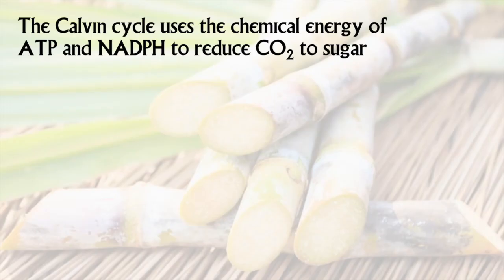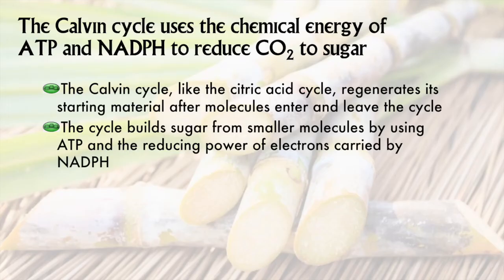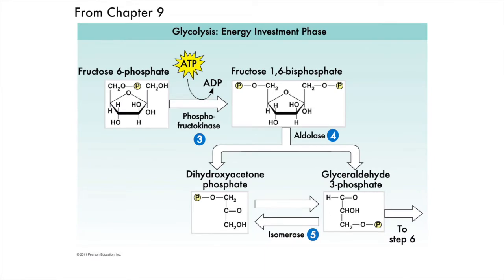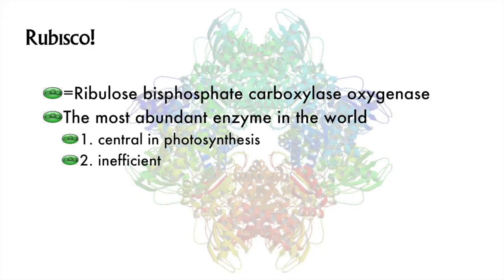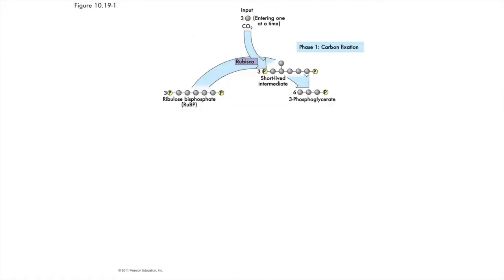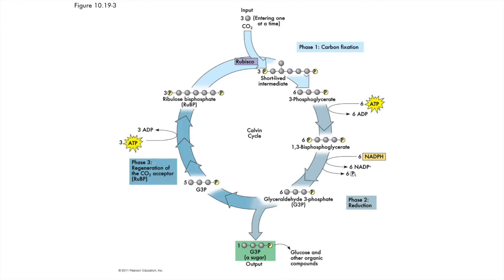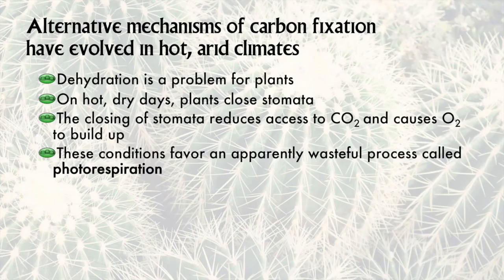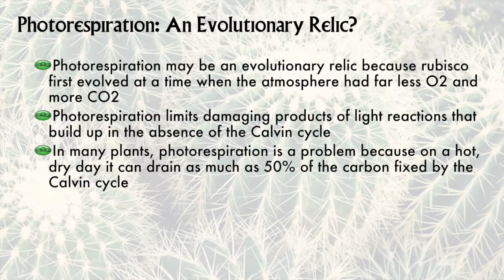BIOL 1020:1027 Ch 10 pt 4